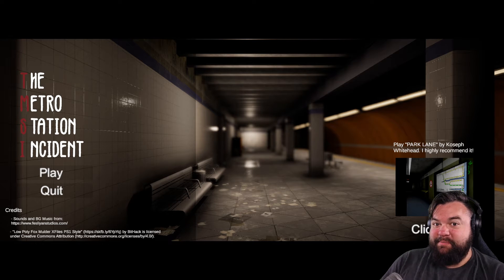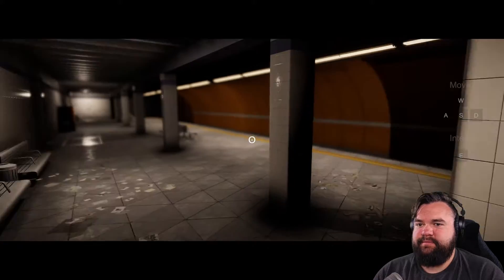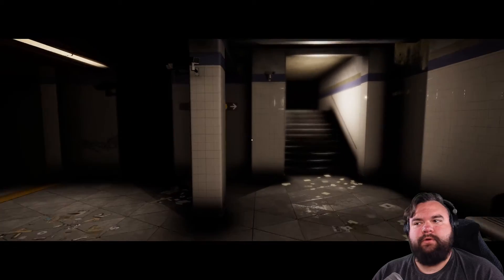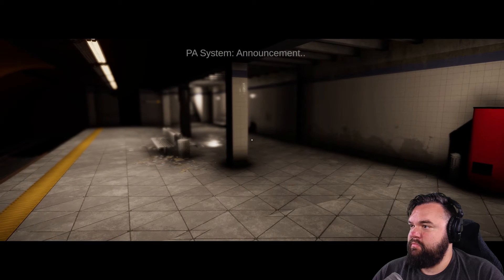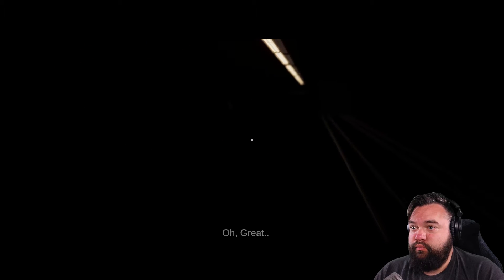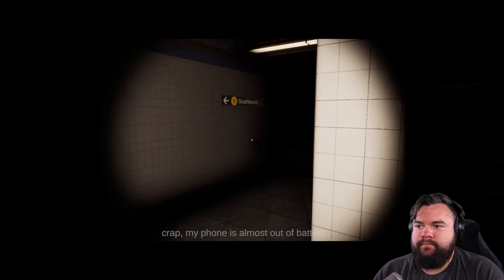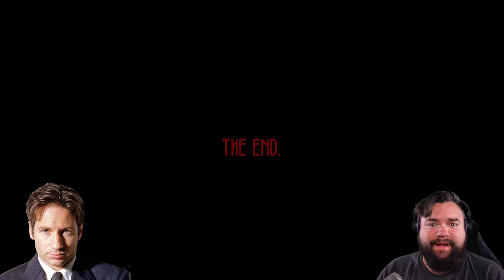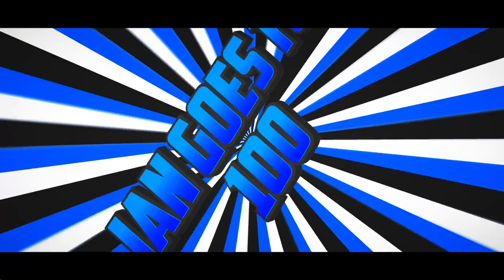I WANT TO BELIEVE! - IGT100 plays - THE METRO STATION INCIDENT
My music can also be found or purchased on Amazon Music, iTunes, Apple Music, Spotify, Pandora, and iHeartRadio.  Just look for "The Red Page"

THE GAME ► ► ►

Artist: Kenan, Tsebster
Album: Show Me Love
Future House Cloud); BMI - Broadcast Music Inc., Concord Music Publishing, and 3 Music Rights Societies